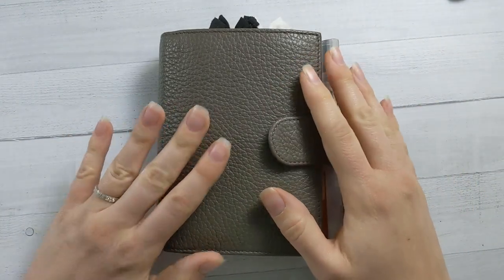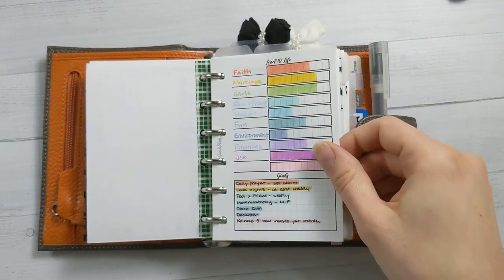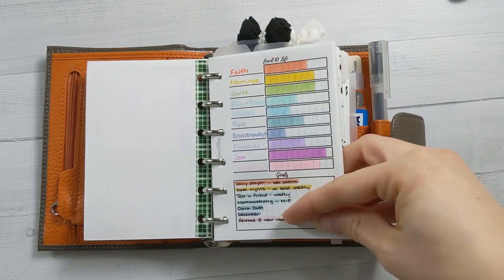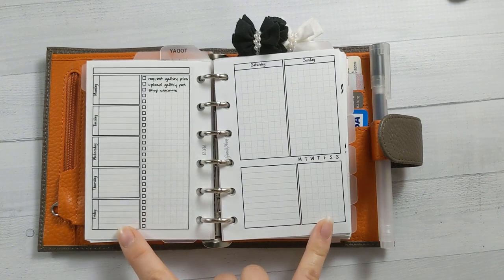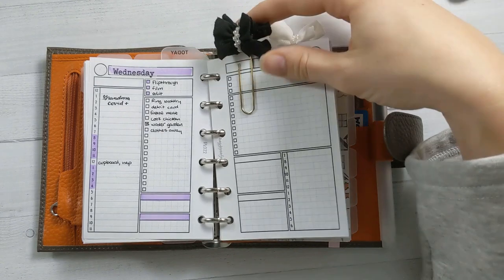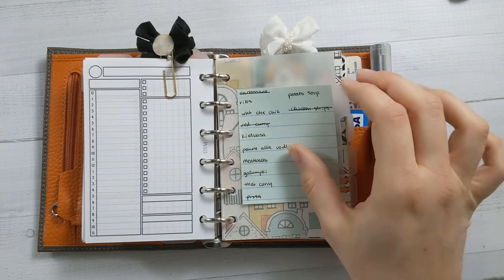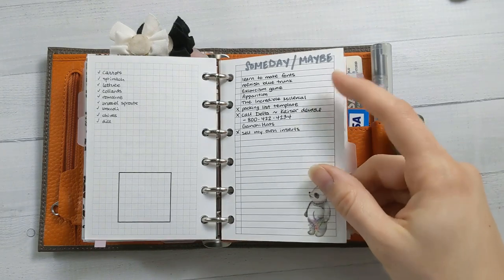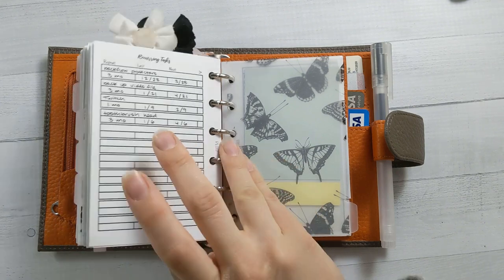January 2020 Planner Flipthrough | Ganchi Plans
Take a look through my A7 Moterm planner in January 2021.